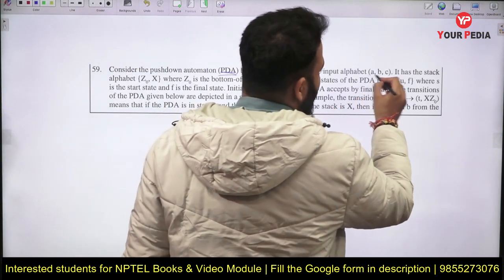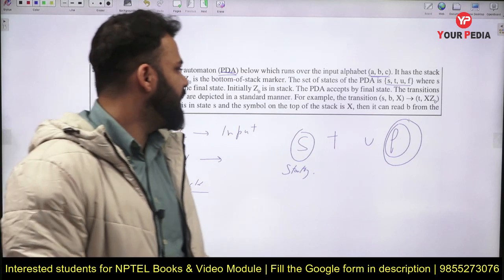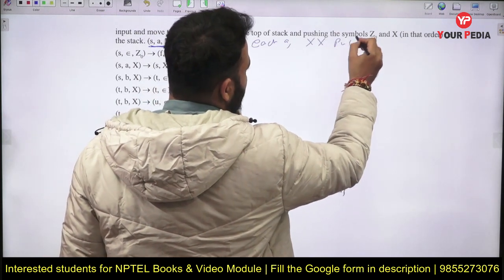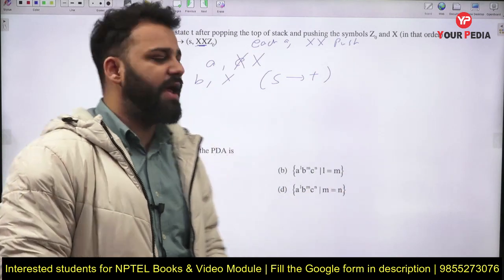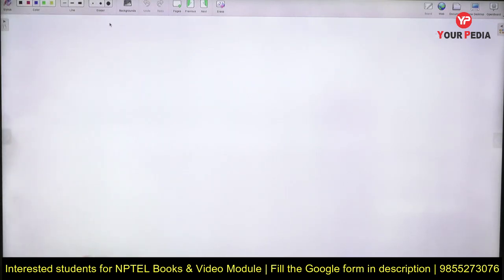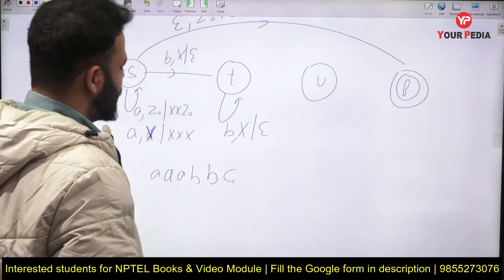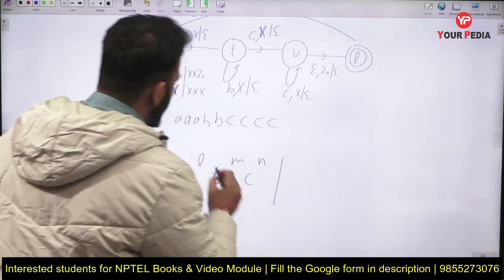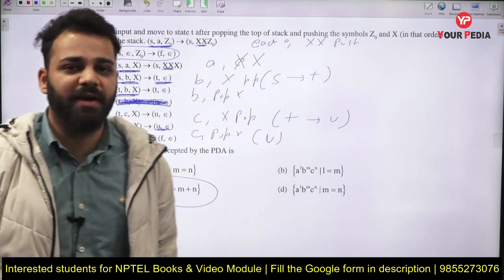TOC CSE NPTEL Qs series | CSE TOC NPTEL Assignment Questions for GATE 2023